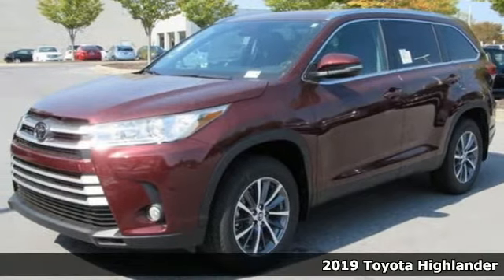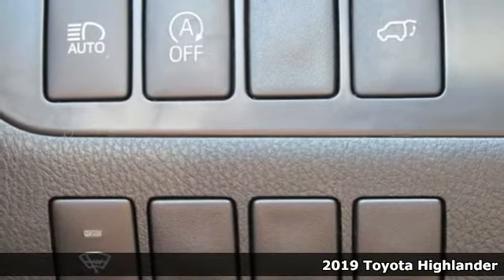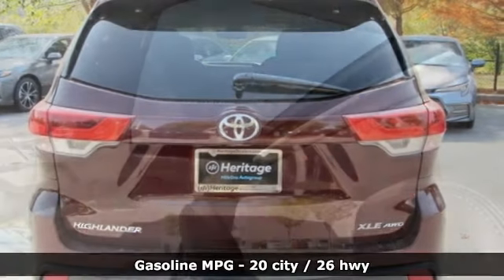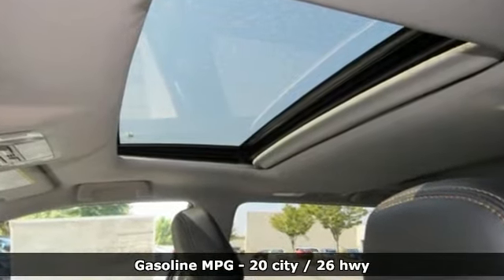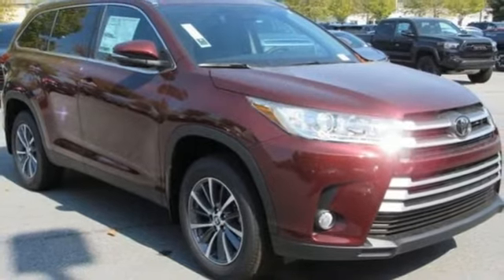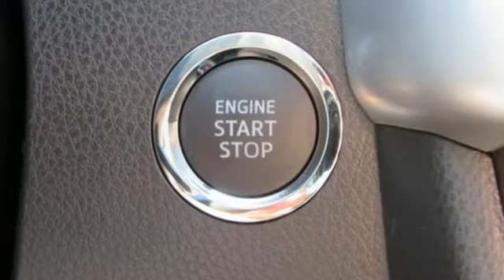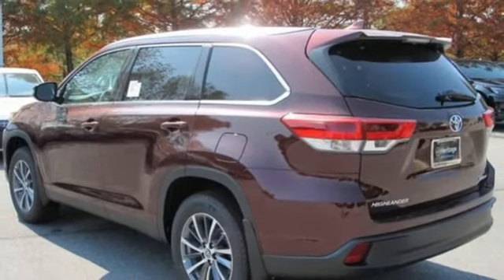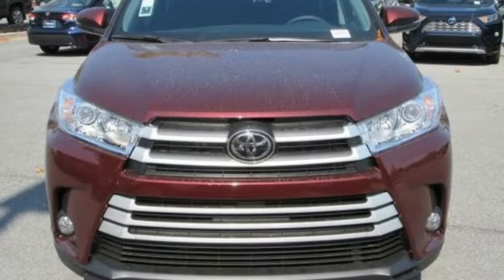2019 Toyota Highlander Baltimore Catonsville, MD 3T725690 - SOLD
Year: 2019
Make: Toyota
Model: Highlander
Trim: XLE
Engine: 3.5L V6
Transmission: 8-Speed Automatic Electronic with ECT-i
Color: Red
Interior: Black
Stock #: 3T725690
VIN: 5TDJZRFH9KS725690

Address:
6324 Baltimore National Pike